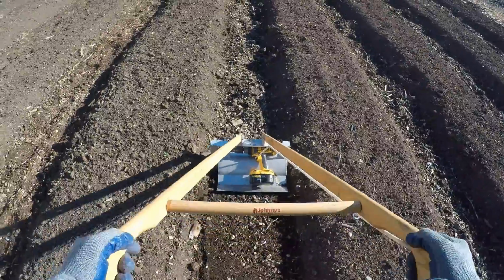Central Garden Single row transplants and path preparation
We start transplanting in single rows on the permanent raised beds in preparation for setting up the weed mats without holes burnt in them. I first use the filter to prepare the paths in the garden plot. I believe that the paths need as much attention as the beds in order to make the entire experience working in the gardens a pleasant experience.